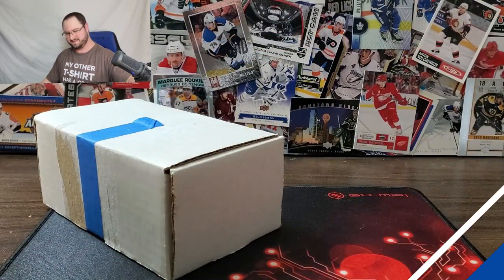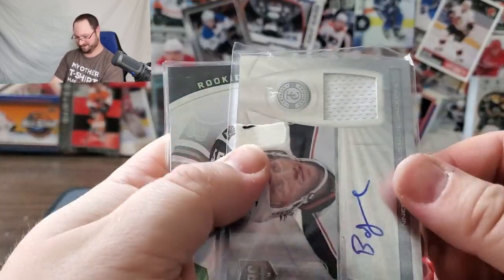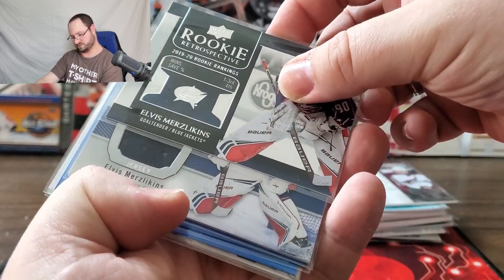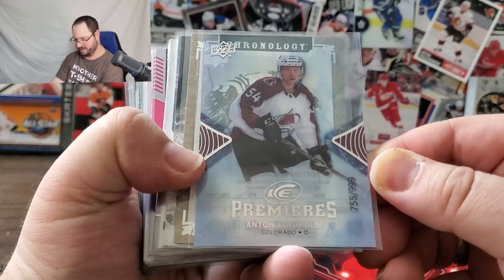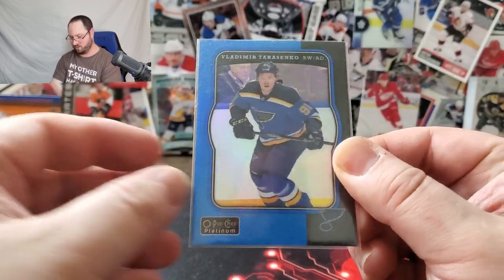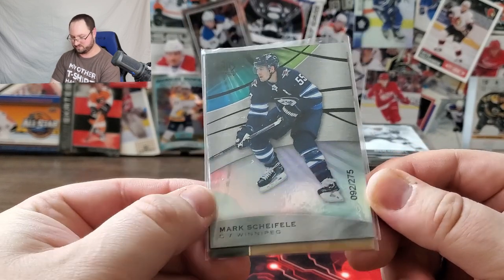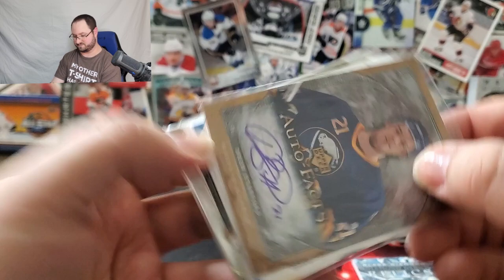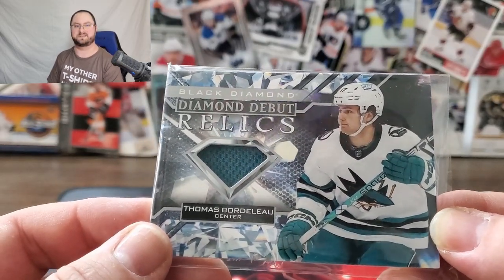E118 - Half-A-Box O' Gems!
On this episode, it's our second parcel from this awesome supplier - and just going though half a box... he did NOT disappoint!
Is this box fulla fire? Are all three going to be? Only one way to find out!

What will make the card of the episode? Find out!